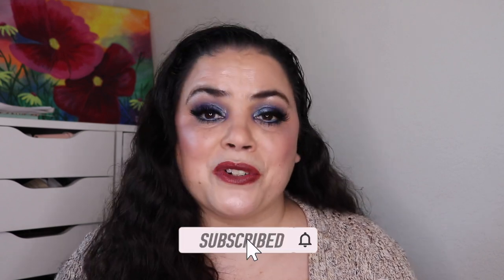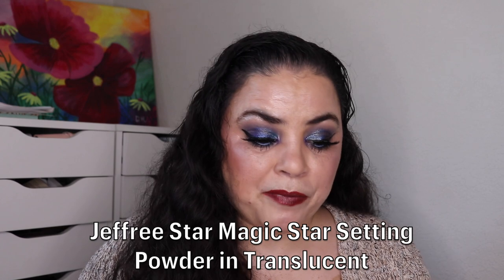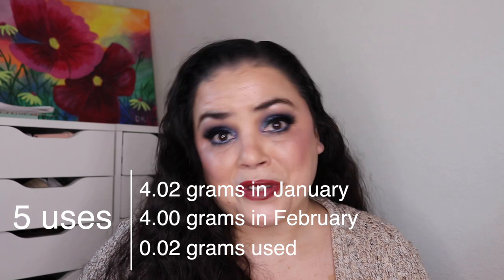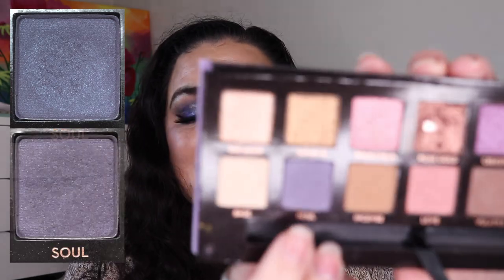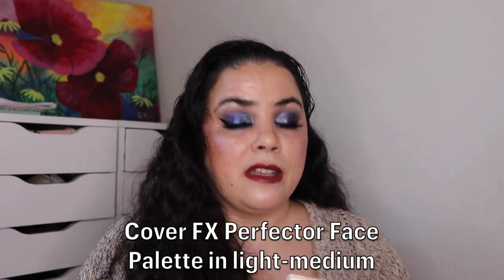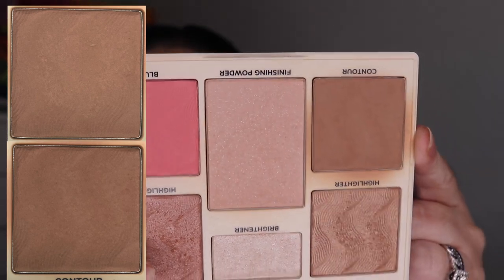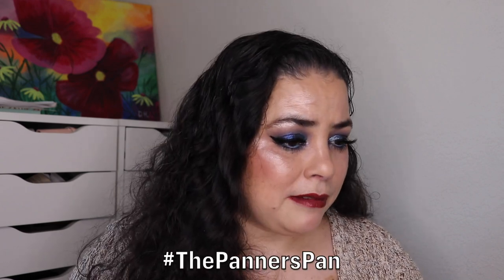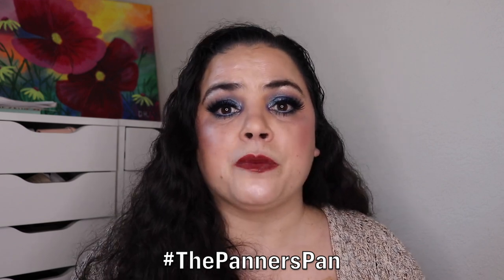The Panner's Pan Project Pan update | Two new panners!!! | February 2022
This is my February update to The Panner's Pan project pan.  For this project, I chose 10 panners that I enjoy following here on YouTube and/or on Instagram.  The goal is to choose an item that best represents each panner and then pan that item.  This is a rolling project pan, so once I finish/hit goal on an item, that panner will roll out of this project and I will select a new panner to roll in.

This project was created by Elizabeth or @kookypans on Instagram.

Panners featured in this video

Monica
Item:  Jeffree Star Magic Star Translucent Setting Powder
Goal: Finish DONE

Deb
Item:  Makeup Geek single in Day Dreamer
Goal:  Hit Pan

Lena
Item:  Mac Spellbinder Shadow in Wishful Thinking
Goal: 20 uses HIT GOAL

Becca Hope
Item:  Anastasia Beverly Hills Norvina palette in Soul
Goal:  Hit Pan

Ceylan
Item:  Sugarpill single in the shade Midori
Goal:  Hit pan

Jennifer
Item:  Cover FX Perfector Face Palette (light-medium) in Silhouette

Courtney
Item:  Bite Beauty lipstick in Maple
Goal:  Finish

Katariina
Item:  Red Ochre from the Anastasia Beverly Hills Modern Renaissance palette
Goal:  Finish

Laney
Item:  All 22 of my single eyeshadows from Clionadh and Terra Moons
Goal:  Use each shade once

New panner(s) rolling in this round

Leigha
Item:  Melt Cosmetics Amor y Mariposas eyeshadow palette

Kim
Item:  Becca Hydra-mist Set & Refresh Powder
Goal:  Finish

~Dannie